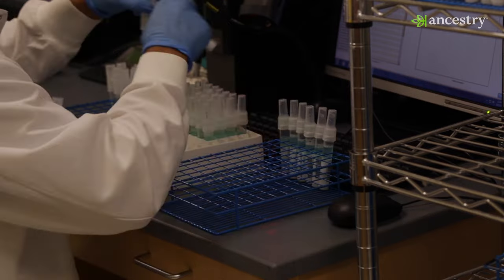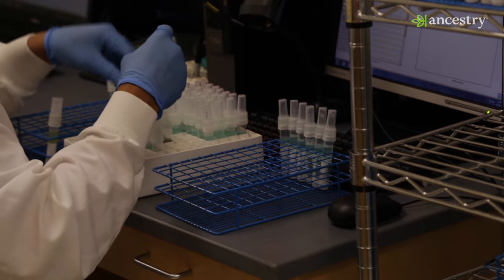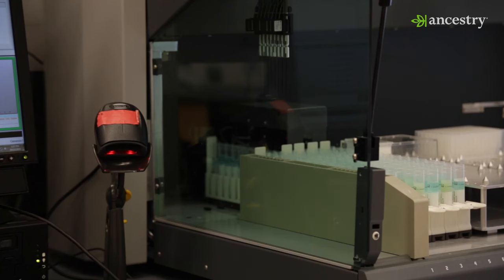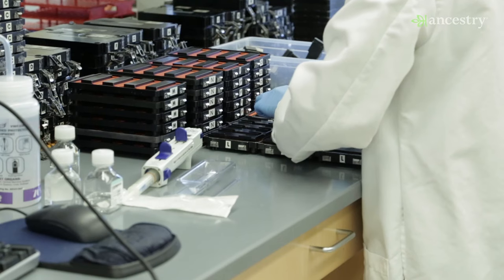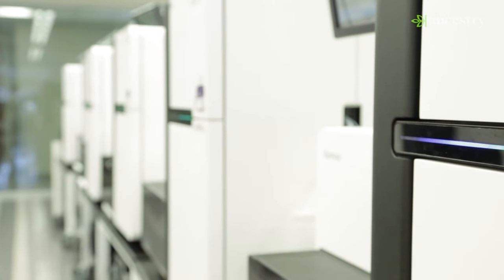AncestryDNA | What Happens to My AncestryDNA Saliva Sample When it Arrives at the Lab? | Ancestry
What happens to my AncestryDNA saliva sample when it arrives at the lab? Head of AncestryDNA, Ken Chahine, explains.

From passing through our automated DNA extraction system to entering a process called 'genotyping', there are a number of stages involved in processing your DNA saliva sample within our lab.

Want to take an AncestryDNA test and learn more about your family history?